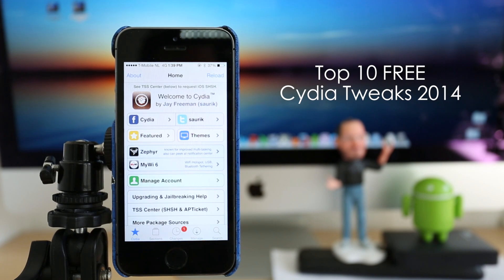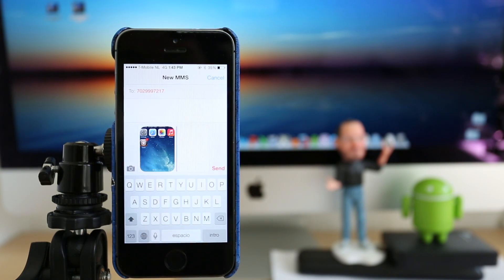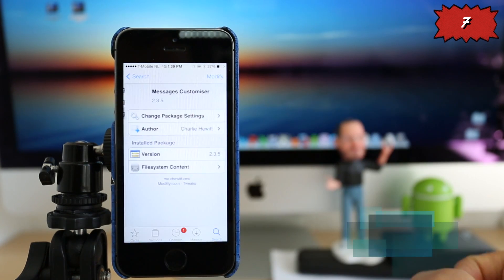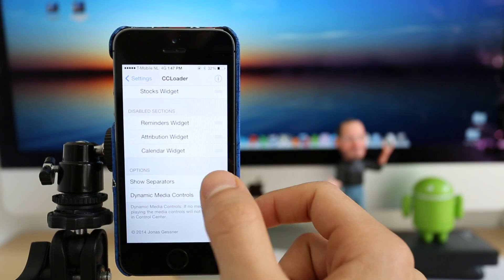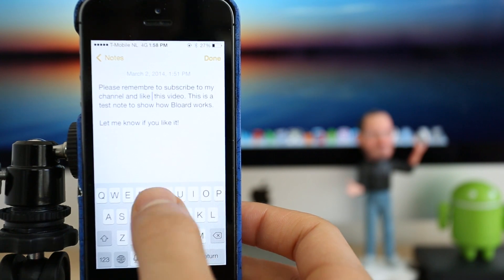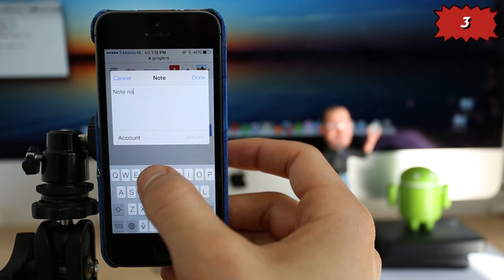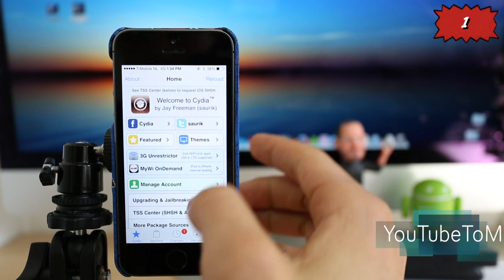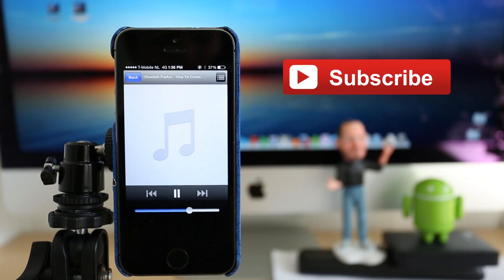Best Cydia Tweaks - Top 10 Jailbreak Tweaks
Best Cydia Tweaks  - Jailbreak Tweaks

Best Cydia Tweaks Free - Top 10. In this video we will review the top 10 Cydia tweaks for iOS. Please let me know if you have any comments or questions and I will be happy to reply to your comments.

Best Cydia Tweaks - Jailbreak Tweaks iOS you can download all the best cydia tweaks from Cydia completely Free. The bet cydia applications of are listed here according to my personal judgement.

In this video I describe the following topics:
- The Best Cydia Tweaks Ios - Jailbreak Tweaks
- Top 10 Free Cydia Tweaks iOS
- Best Free Cydia Tweaks iOS